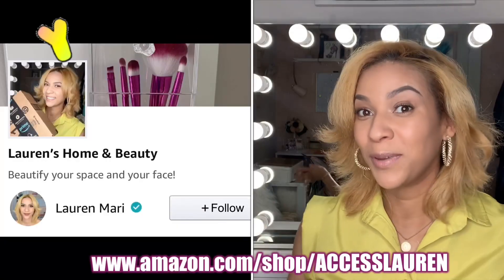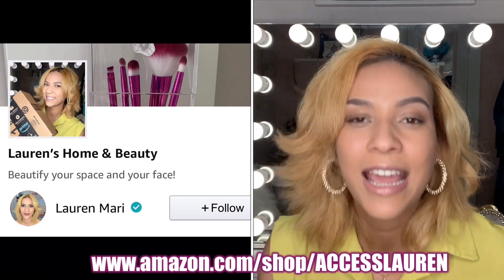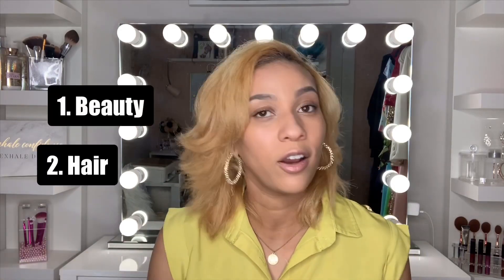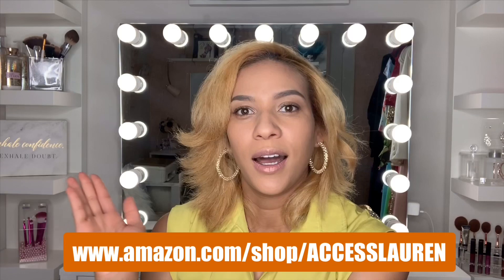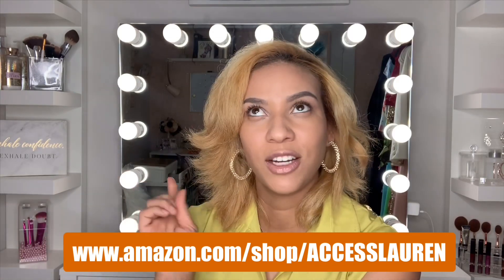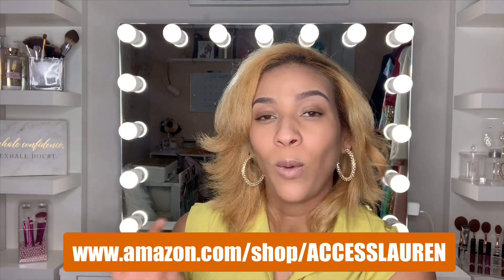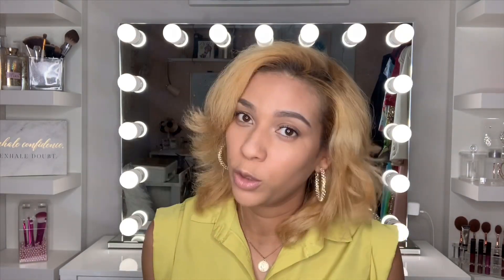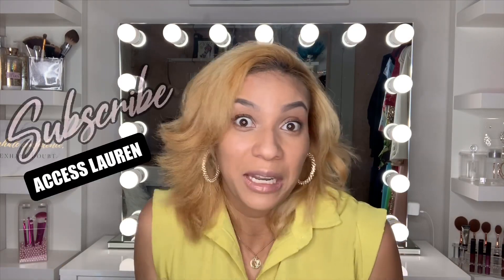Yay!!! I Am Officially an *AMAZON INFLUENCER*!!!!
Hey guys! All of my beauty, decor and home improvement suggestions are now just a click away!

Follow me on all social media handles: @ACCESSLAUREN